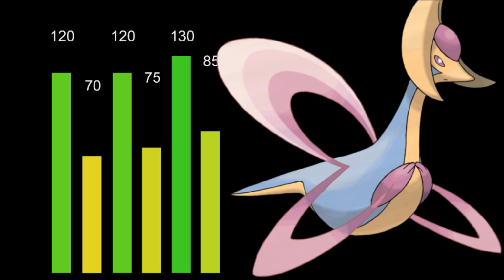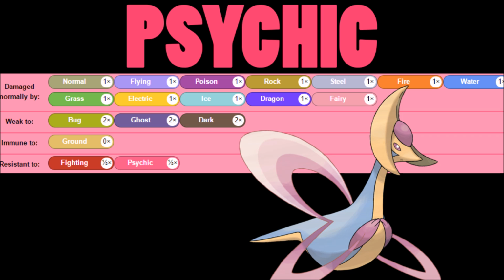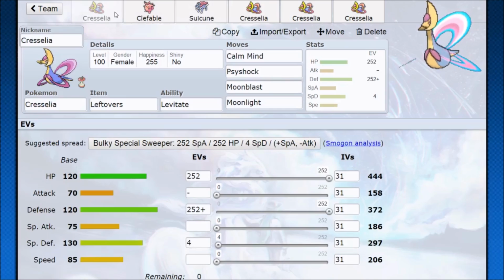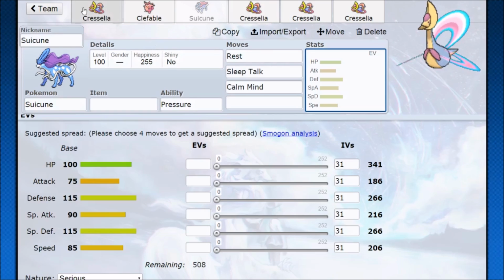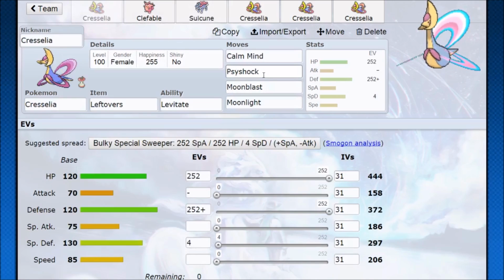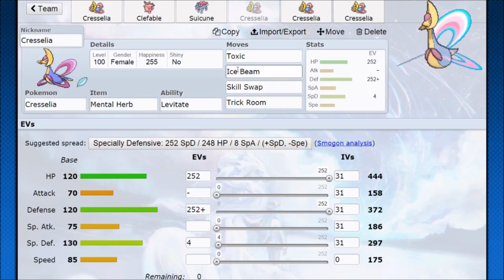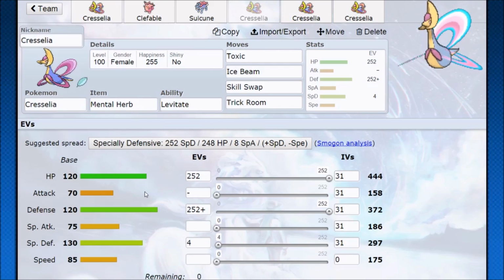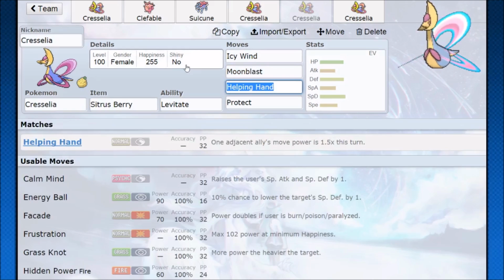Pokémon How To Use: Cresselia! Cresselia Moveset - Pokemon Omega Ruby and Alpha Sapphire / X&Y Guide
This Guide for Cresselia covers a lot about what makes the Pokemon so strong. Most of what makes Cresselia scary is what Cresselia can do in VGC Double Battles, so a lot of this is a VGC Cresselia guide and utilizing all of its tools to make your team as powerful as it can be. Cresselia just has unreal durability which is why its one of the best support Pokemon in the game for Pokemon WiFi Battles, it can also do Calm Mind Setups for a Single Battle Sweep or a hard comeback in Double Battles!